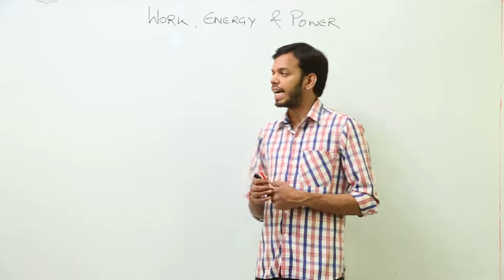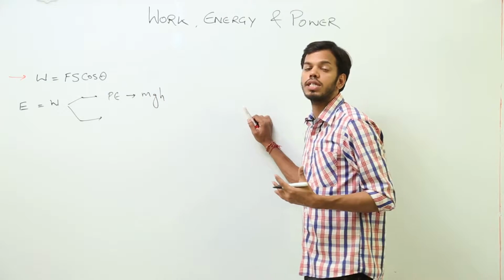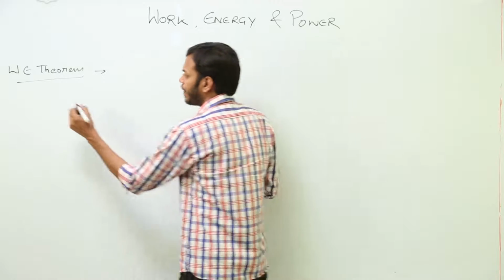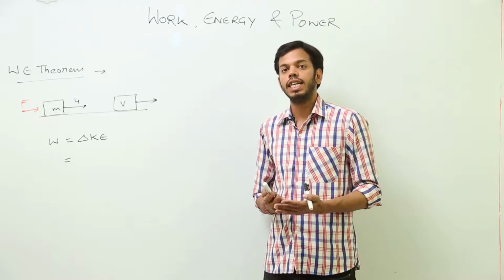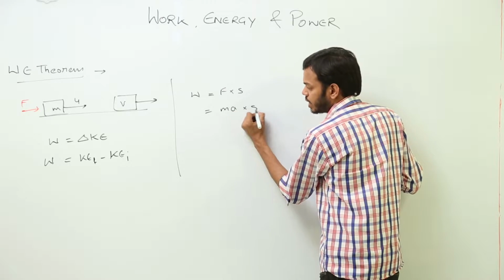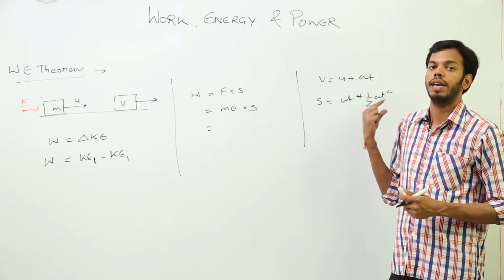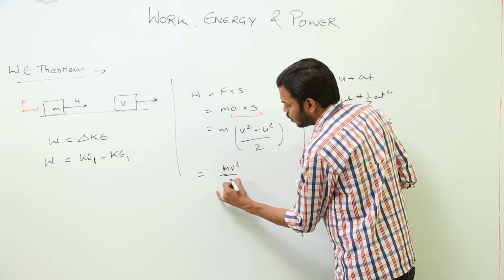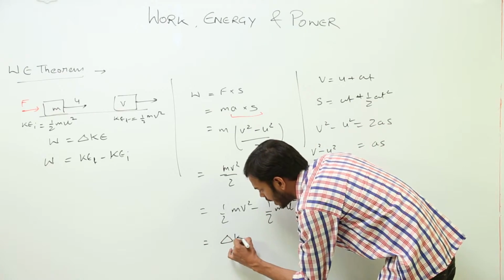Best Free Lecture l Class 10th I Physics I ICSE I Chapter 2 I Work Energy and Power D l L10